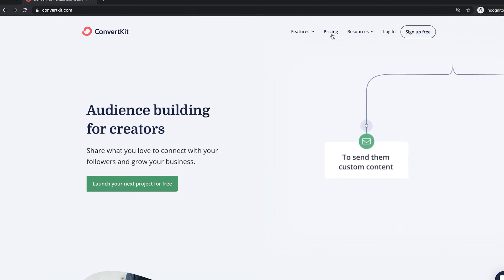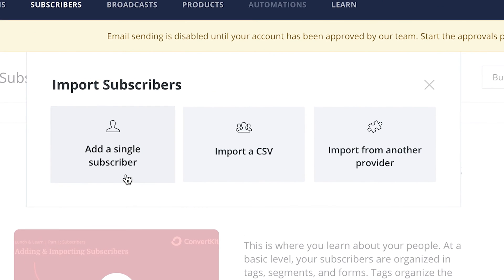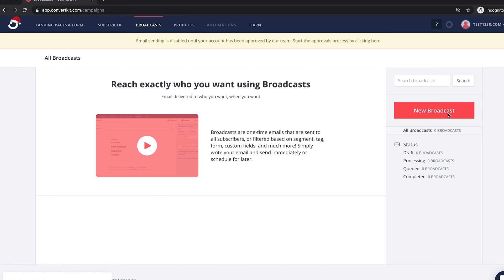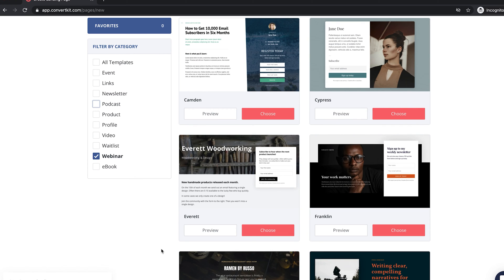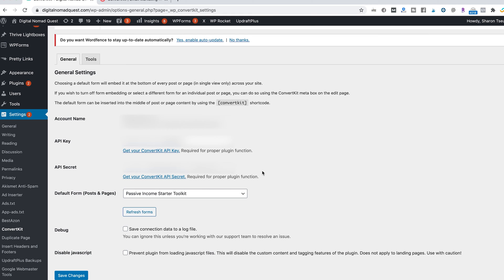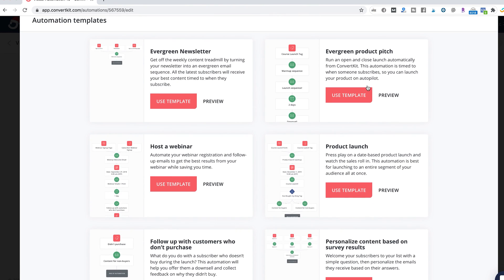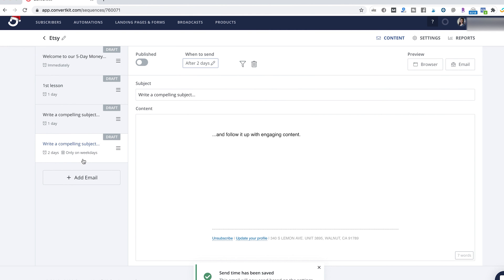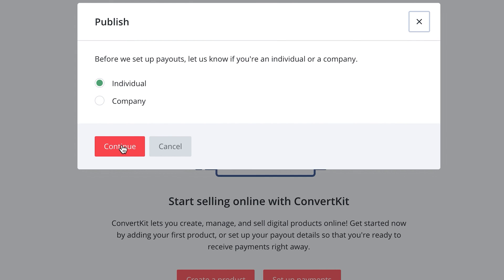CONVERTKIT TUTORIAL 2026 🔥Ultimate Email Marketing Guide for Beginners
I'm really happy about this one! Here I'm going over ConvertKit - my FAVORITE email marketing software if you're trying to build your brand. If you're looking for a platform to really scale up your brand, create a relationship with your audience, and make money online, ConvertKit is great because it offers ways to upload and sell products, create landing pages, easily build automations and email sequences, tag users, and more. Hope you enjoy my tutorial.

🎉My Goodies!

- Network, collaborate, and talk shop. Surround yourself with like-minded people to get the support you need, and receive helpful tips from me!

🔨RESOURCES

- Public - Invest in Stocks (Get a FREE stock up to $50 through my link!)
- Coinbase - Invest in Crypto (Get $10 worth of free Bitcoin through my link)

While all attempts are made to present correct information, it may not be appropriate for your specific circumstances and information may become outdated. Sharon Tseung is not a financial advisor and does not provide tax, legal or accounting advice.  Please consult with a certified professional before making any financial decisions.